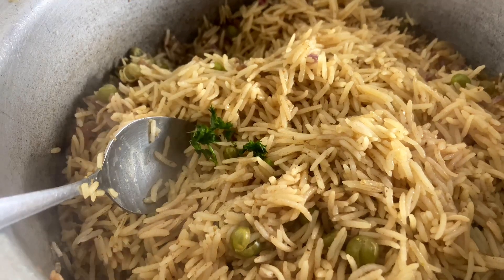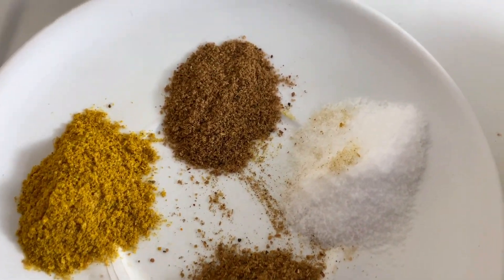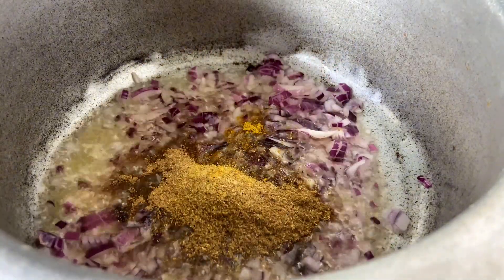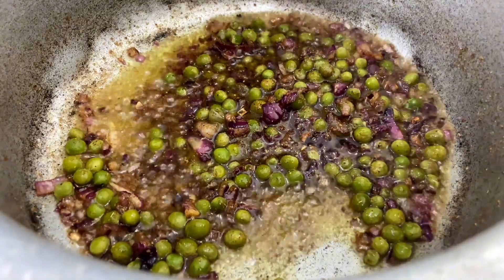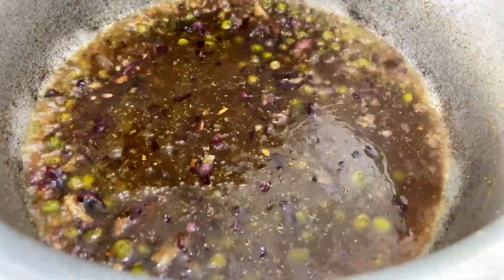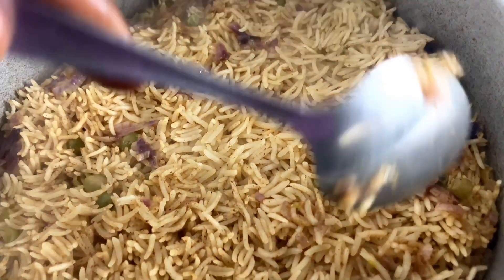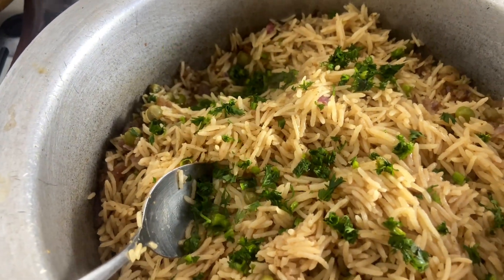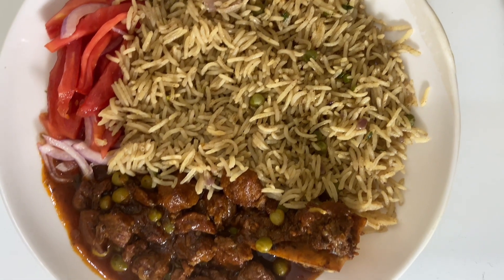SoySauce Rice Recipe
Hello there, welcome to this channel that equips you with easy cooking skill through the simple step by step methods of cooking that makes it easy for you to follow through.

I post every Tuesday, Wednesday and Friday .

Ingredients:
2cups of rice
1large onion
boiled peas
4 cups of water
1tbspn curry powder
4tbpsns of soysauce
2 tbspns of pilau masala
1 tbpsn of garaham masala
Salt to taste
Cooking Oil